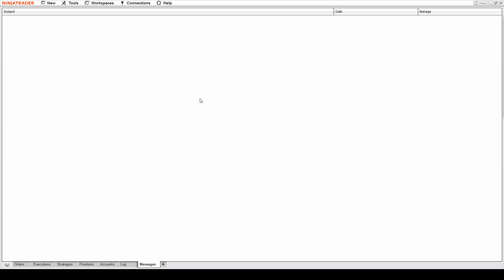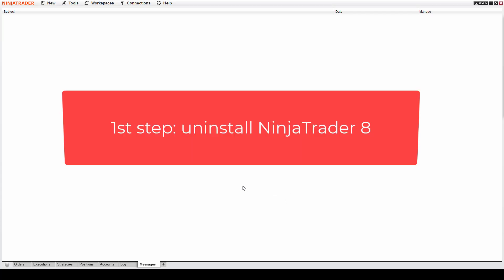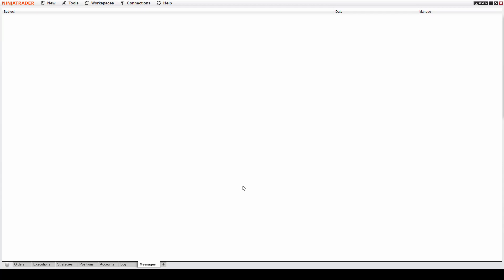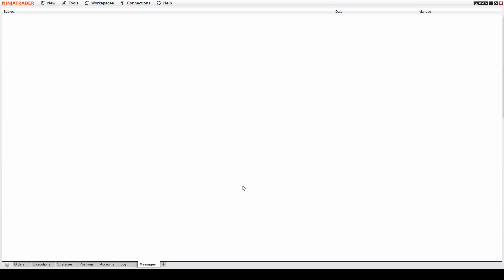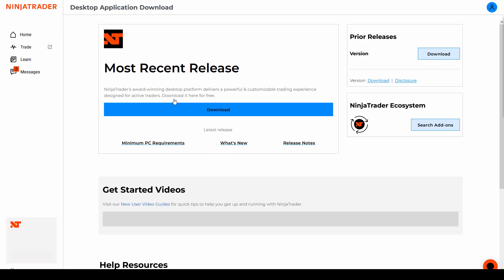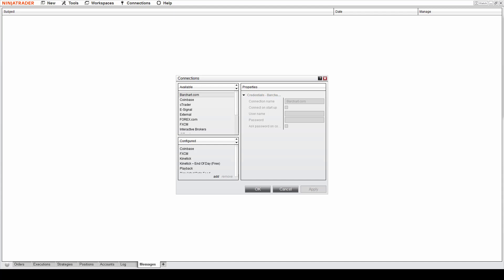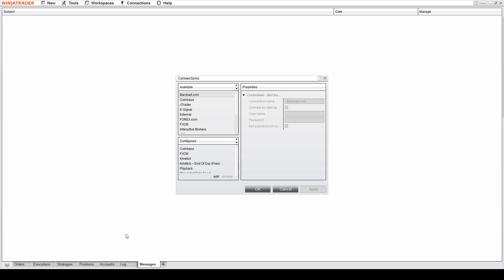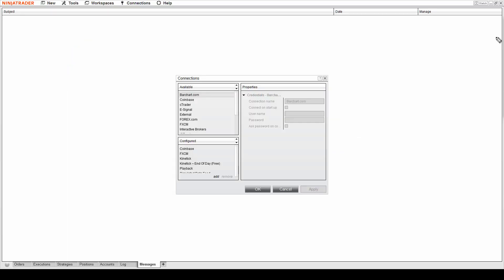How To Fix NinjaTrader 8 Data Feed Error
Happy trading!
-Dale